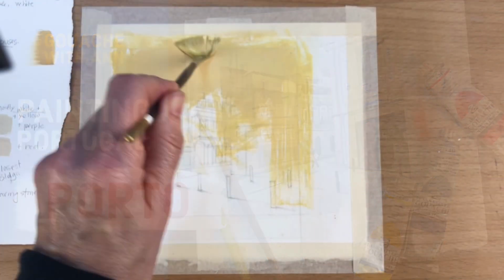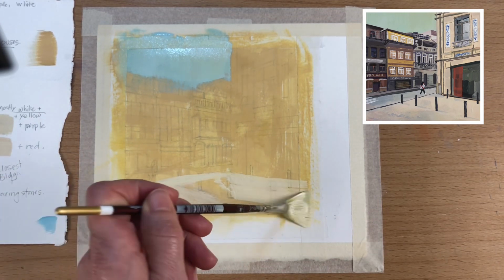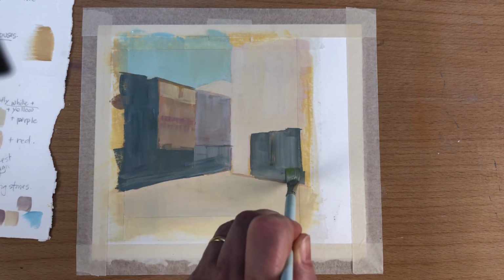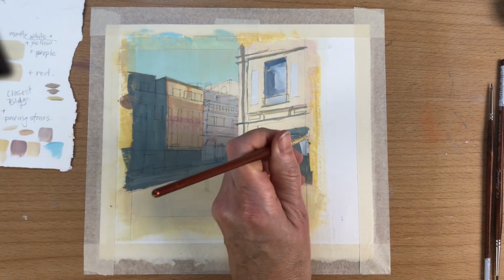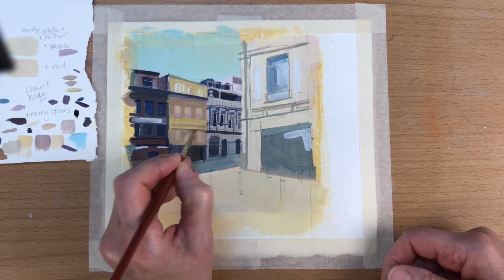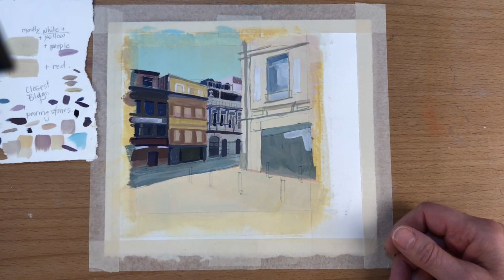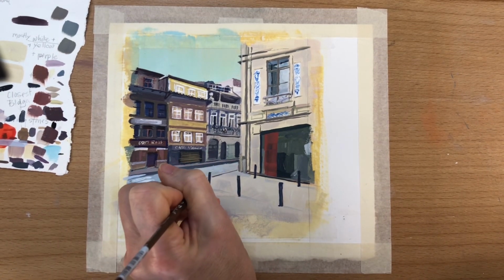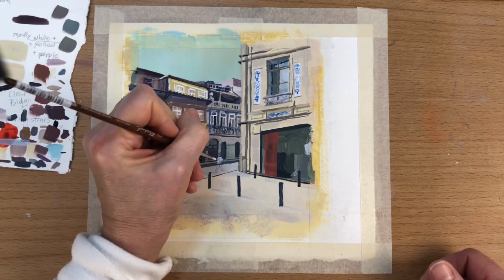Windows in Porto: Gouache demo of a street scene in Porto, Portugal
Watch me paint a street scene in Porto, Portugal. Sometimes, your choice of subject comes after a long hot day of walking and a cool bench beckons you to rest a while. The scene before me didn’t seem worth drawing at first, but then I noticed the variety of windows, each set creating their own patterns, giving me a chance to explore perspective in a value study and, later, in gouache. Whatever the scene before you, look for details that will challenge you to improve your drawing and painting skills.

Materials that I use:

- Paints
White (made from paint dispersion)
**Royal Talens Plakkaatverf**
White
Lemon Yellow
Yellow
Cobalt Blue
Turquoise Blue
Burnt Sienna
Rose (Magenta)
Rose
Vermilion
**Windsor Newton**
Permanent White
**M. Graham & Co**
Paynes Grey
**Shinhan**
Mauve
- Markers: Pitt Artist Pen Brush: warm grey 272, 273, black: brush and fineliner, white Gelly Roll pen
- Palettes
Transom Paint Palette For Gouache Storage
Travel Palette: Vangogh for Watercolours **Van Gogh 12 Pan Watercolor Pocket Box**
Cotman is also good

    **Palettes for mixing**:
    Sta-Wet Masterson’s 8.5” x 7”
    Disposable Paper Palette for acrylic and oil
    Plastic watercolour palettes with large mixing surface
    Ceramic mixing palettes

- Papers
    - Arches hot or cold press watercolour paper
    - Fabriano hot press watercolour paper
    - Strathmore Mixed Media series 400
    - Fluid Watercolour block hot or cold press
- Brushes
Flat brush: 1/2 “, 1/4”, 1/8”
Raphael Precision 8524: #4, #2, #2/0
Robert Simmons: Fan #2
Cotman: RIgger
Windsor Newton: 1/4” flat
- Sketchbooks
Moleskin Watercolour paper
- Video programs I use
Procreate
Adobe Express
imovie

Small Pochade box: **Art Bin** **Essentials Handle Box - 12 x 12 in**
Stool for sitting: Decathalon **Camping 3-Legged Stool**